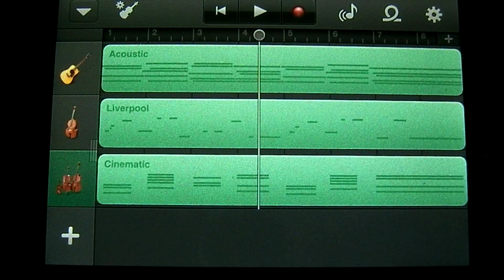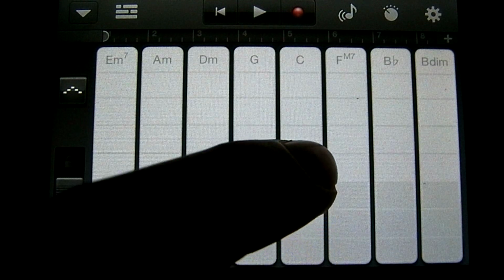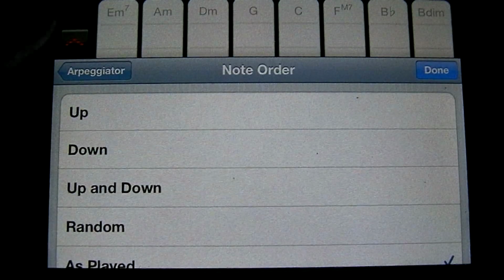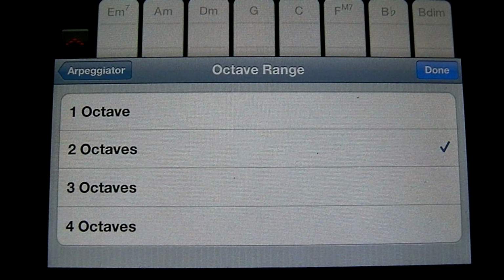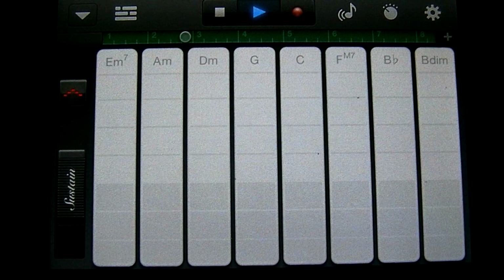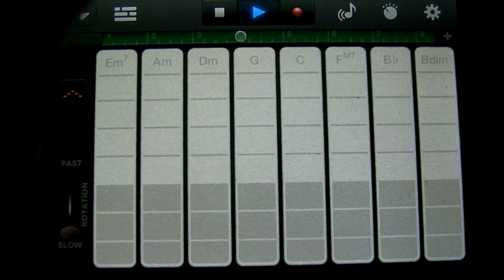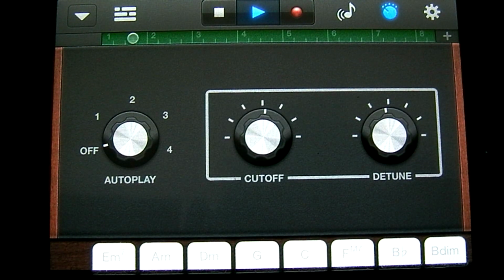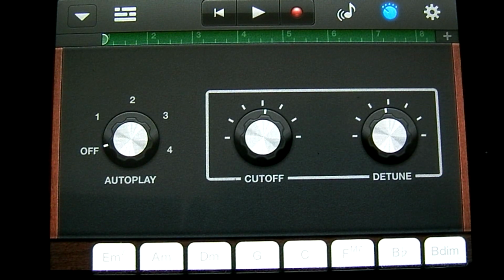How To Play the Smart Keys GarageBand Tutorial Part 6 Smart Keyboard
This is a GarageBand Tutorial for the iphone, ipad, and ipod touch. for a better learning experience. In this tutorial I show you how to use the smart keyboard and explain the different features available with the smart Keyboard.